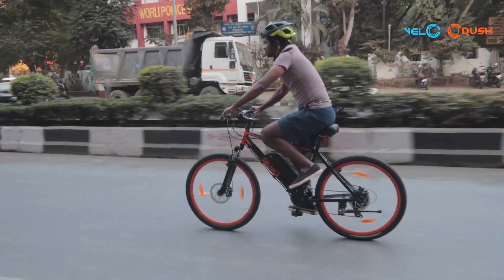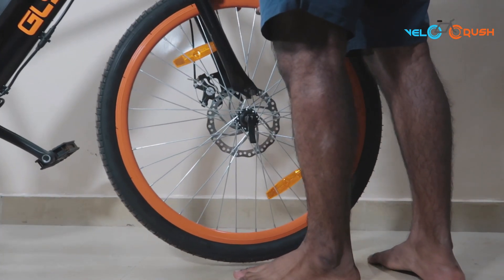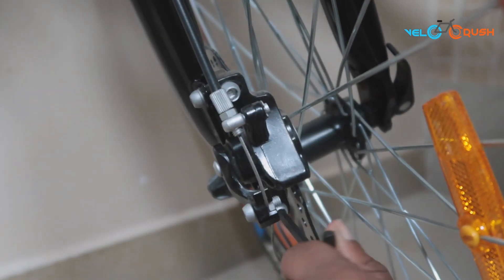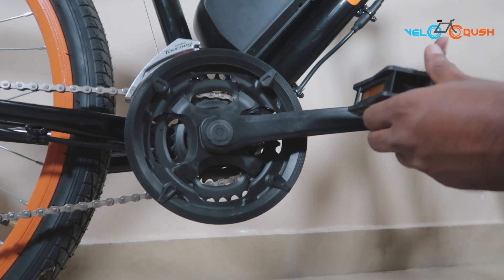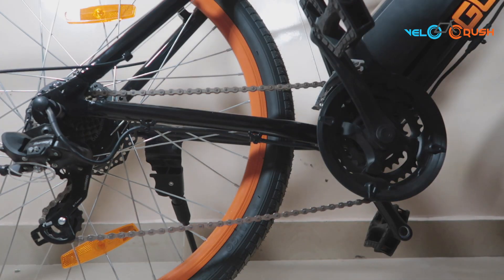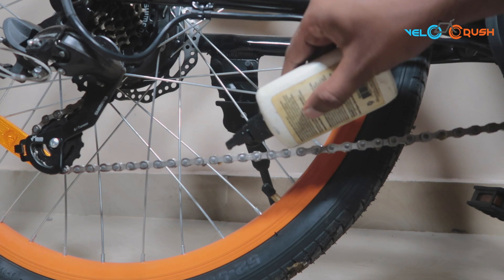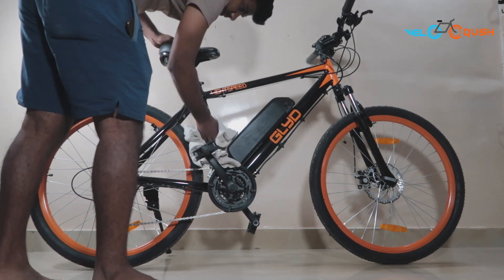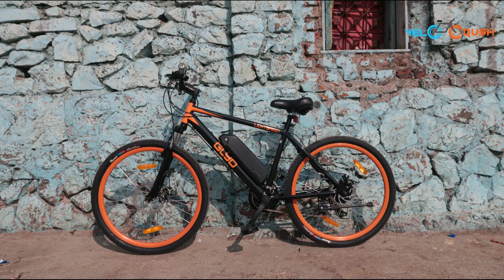How to assemble your ElectricCycle | Electric Cycle Maintenance Tips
If you are looking to assemble your electric cycle or want to know the right way to take care of your electric cycle. This video is for you.

Chain Lube
Lube used in Video